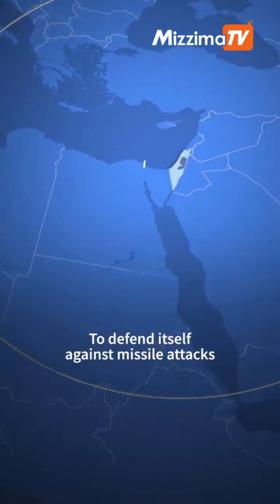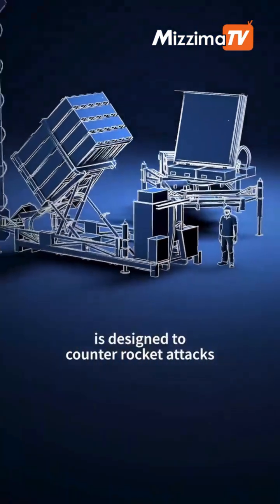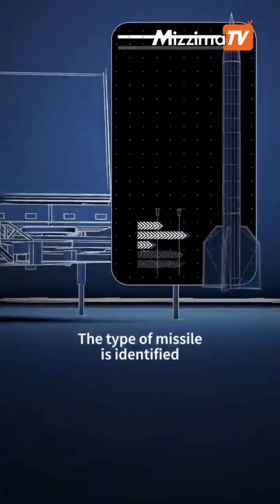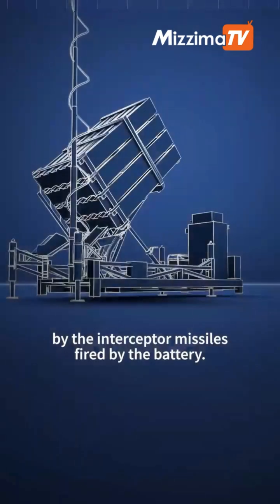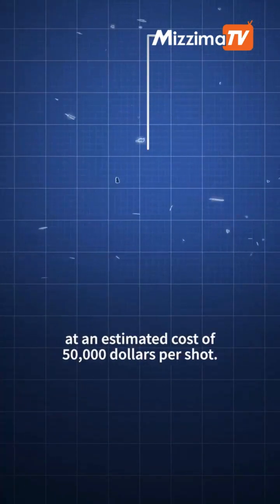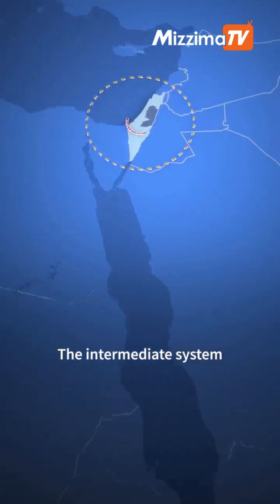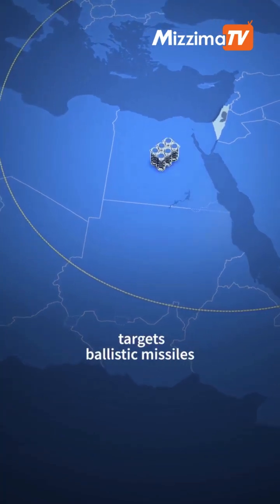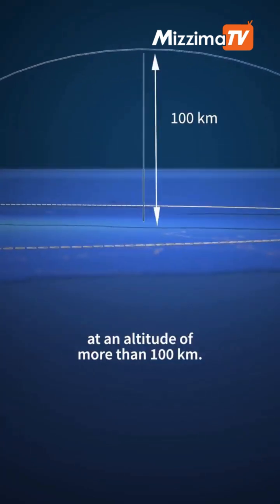defence system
To defend itself against missile attacks, Israel has put in place a “multi-layered” air defence system. Here's what you need to know about it.